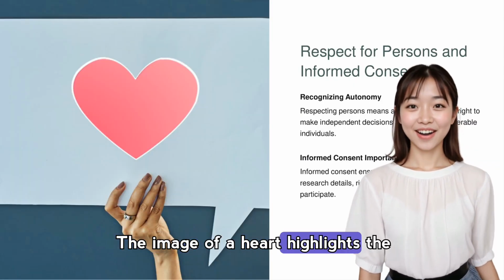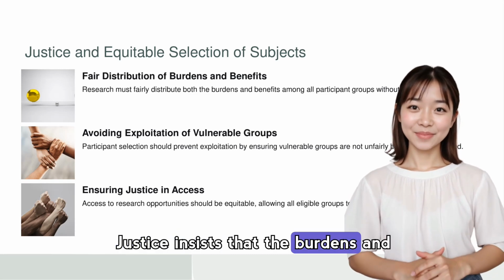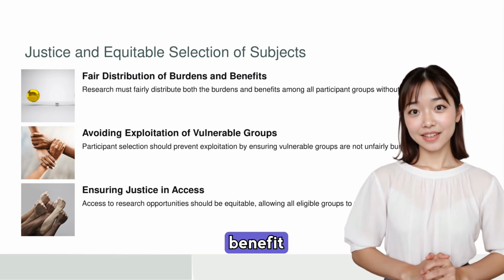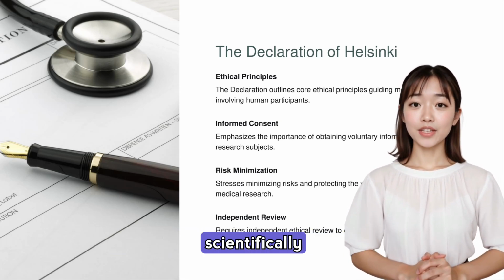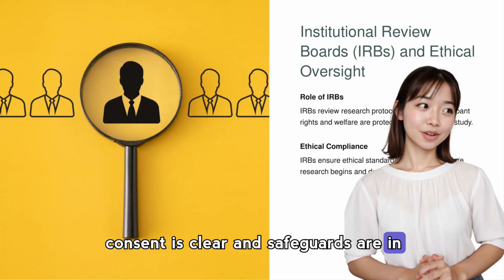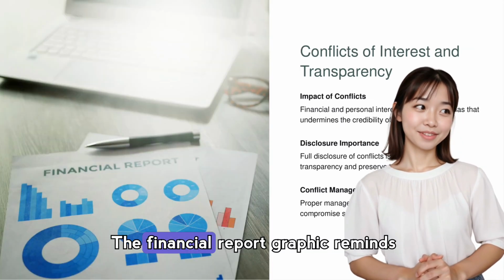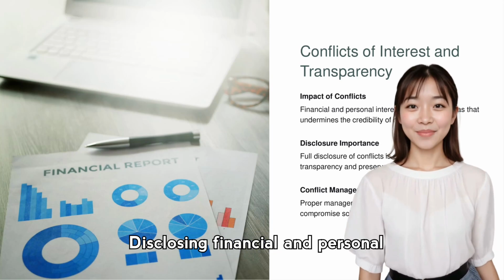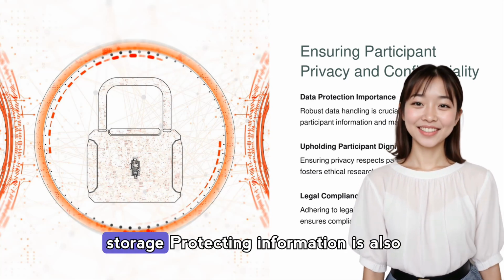Ethical Considerations in Clinical Research (7 Minutes)